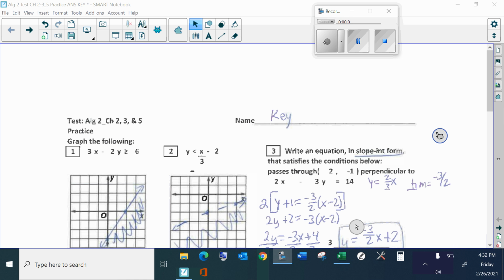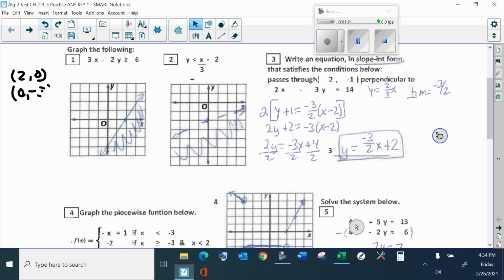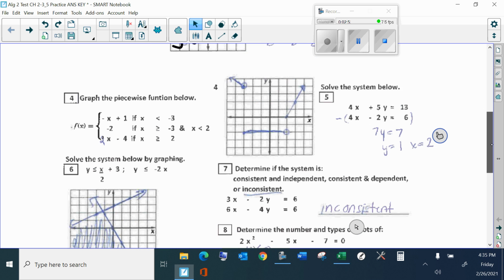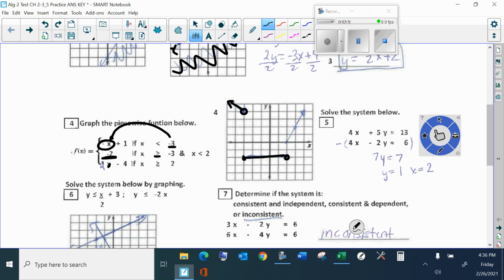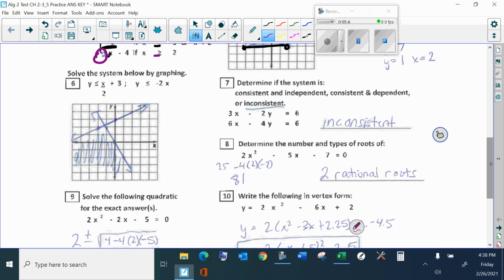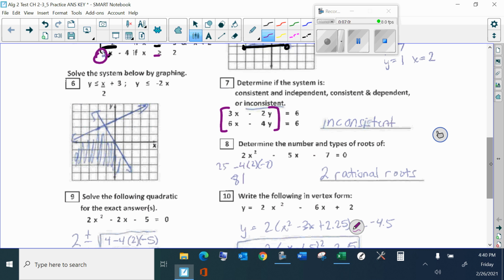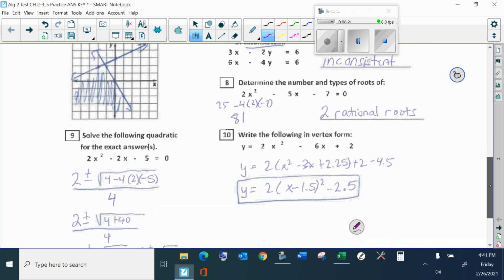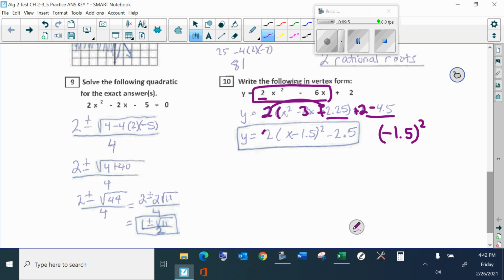Alg 2 Ch 2 3 5 Practice Test explained 10 5 min